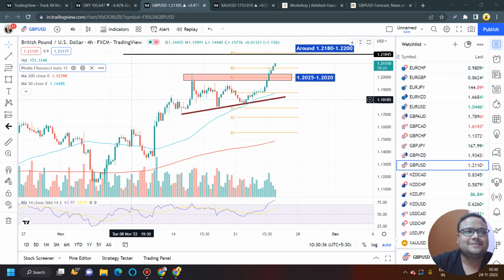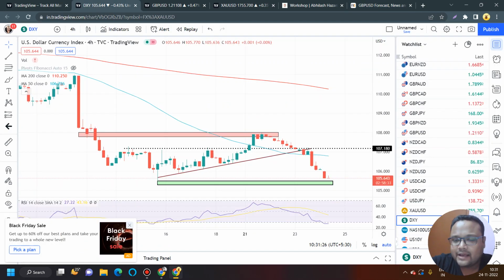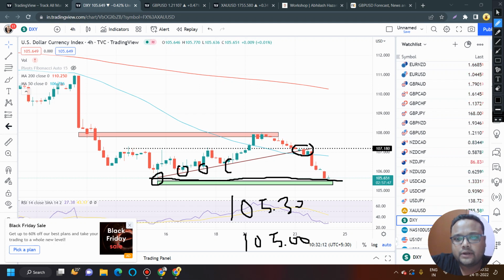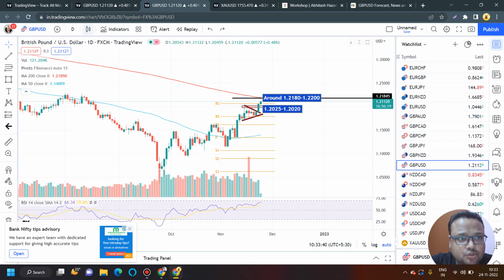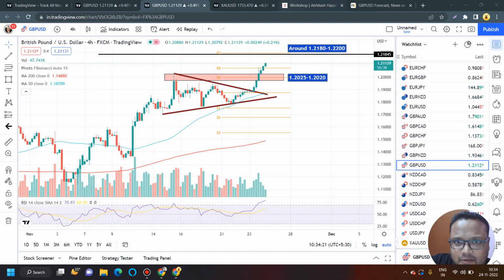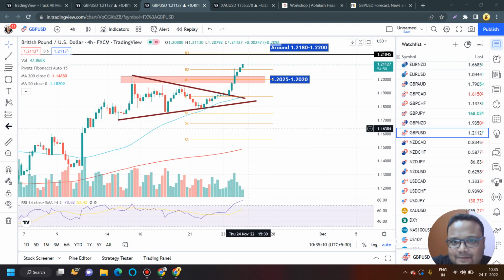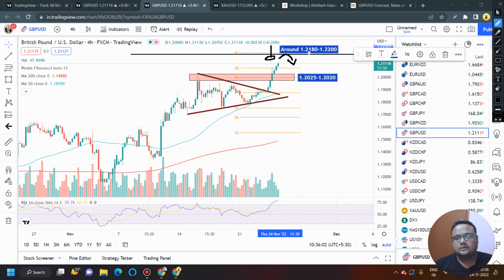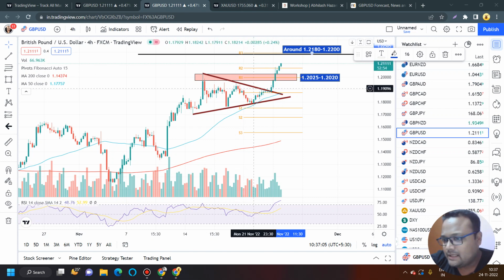GBPUSD Strategy TODAY 24-25 NOV | GBPUSD Analysis TODAY 24-25 NOV | GBPUSD Forecast TODAY 24-25 NOV